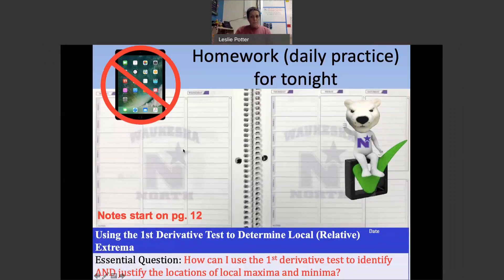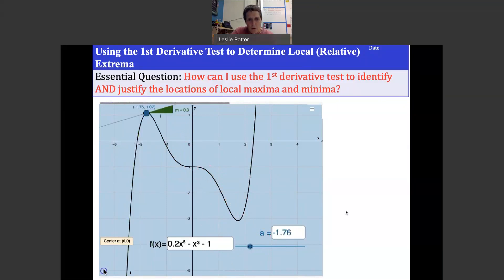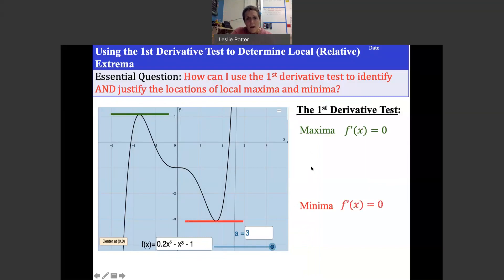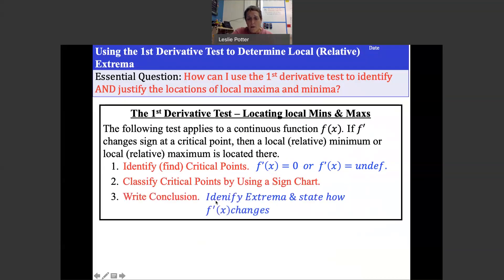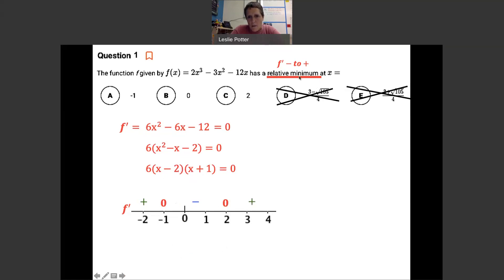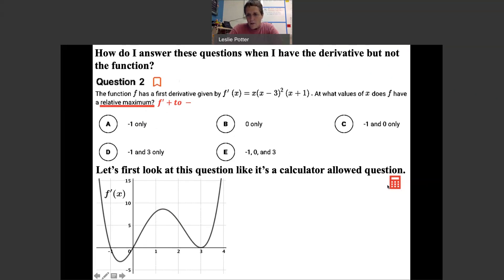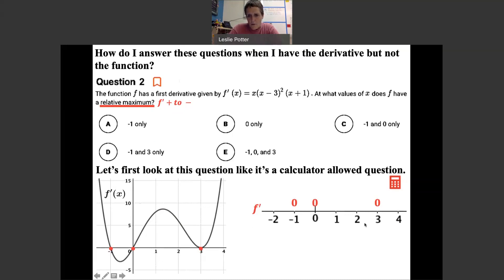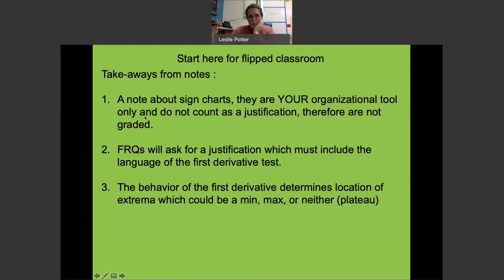APAB unit 5 day 4 notes